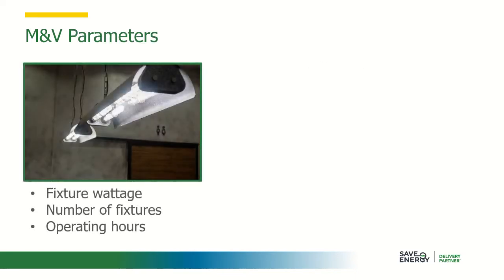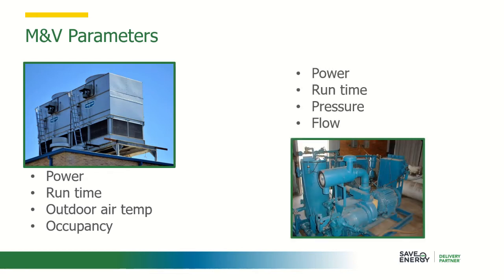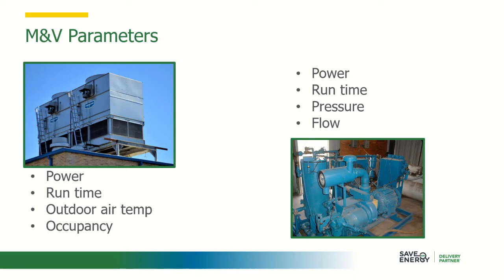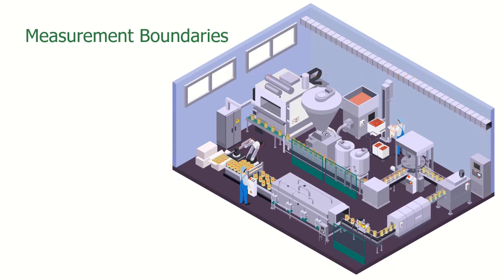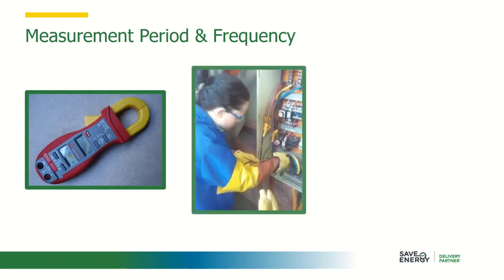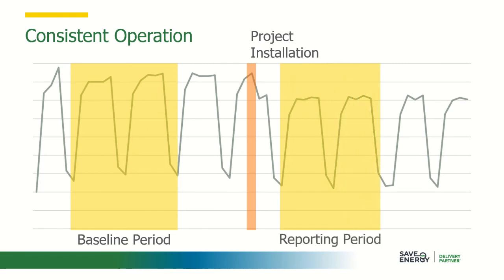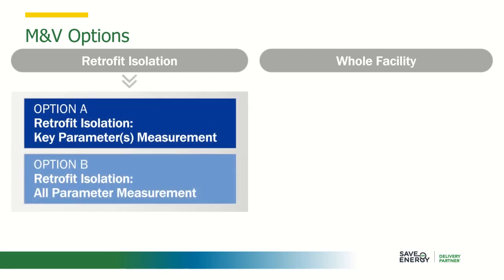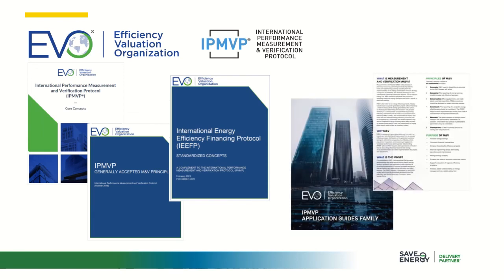Key Considerations for Planning Measurement & Verification